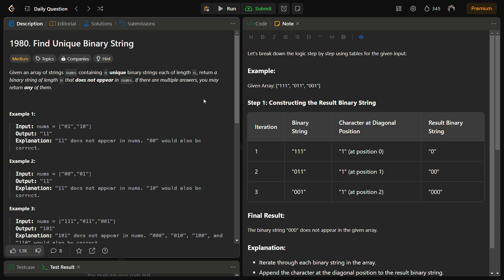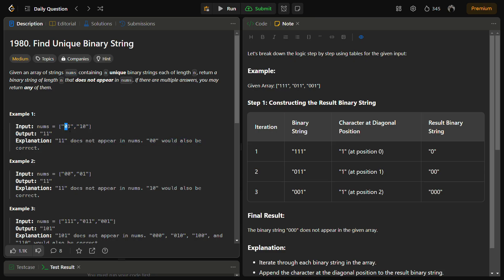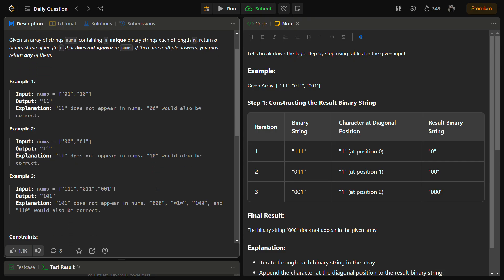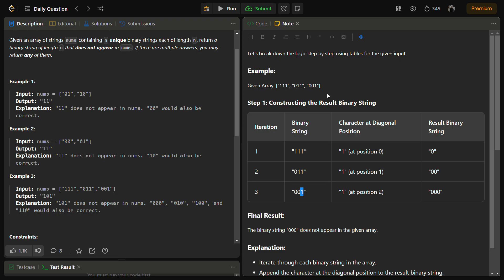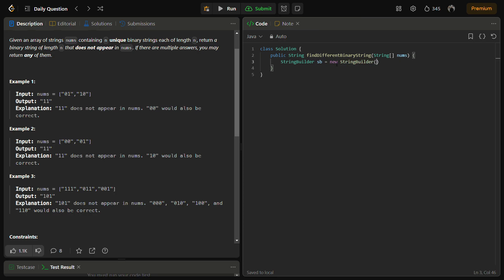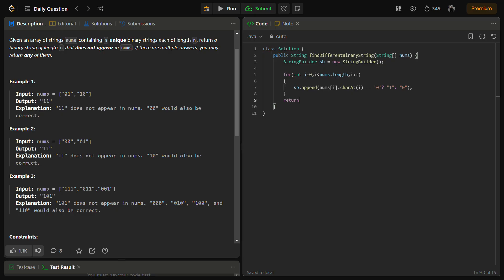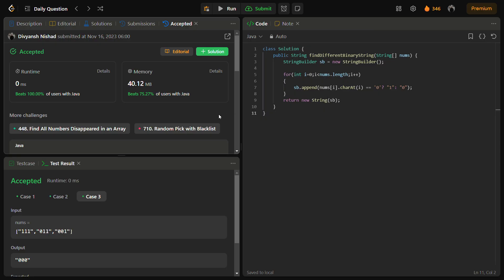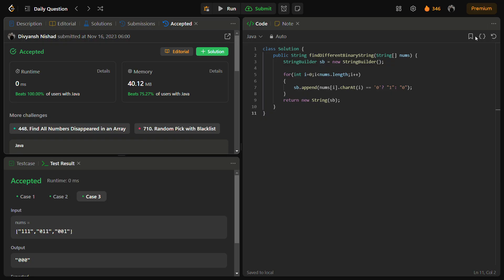✅ Find Unique Binary String - Simplest Interview Solution - 2 Lines - LeetCode 1980 - Explained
Dive into the world of binary strings with this coding problem solution! 🚀 In this video, we explore a clever algorithm to construct a binary string that doesn't appear in a given array of unique binary strings. Whether you're a coding enthusiast or preparing for technical interviews, this solution provides a clear and effective approach.

🎯 Key Points:
- Leverage the uniqueness of binary strings in the given array.
- Construct a new binary string by considering characters at diagonal positions.
- Ensure the generated string is not present in the given array.

💻 Code Implementation:
- We walk through the implementation in Java, C++, Python, and JavaScript.
- The logic is straightforward yet powerful, showcasing the beauty of algorithmic thinking.

- Coding enthusiasts looking for elegant solutions to coding challenges.
- Aspiring software engineers preparing for coding interviews.

🤓 Dive into the code, understand the thought process, and enhance your problem-solving skills! 🚀👨‍💻

📚 Learn with LeetCode:
[Link to LeetCode Problem]